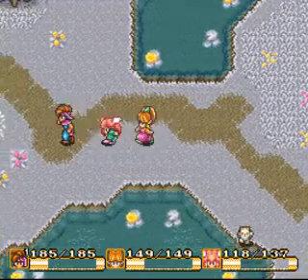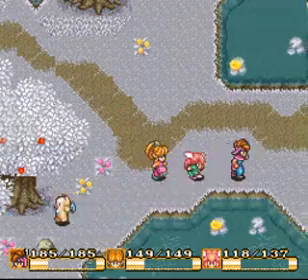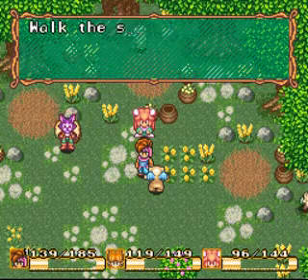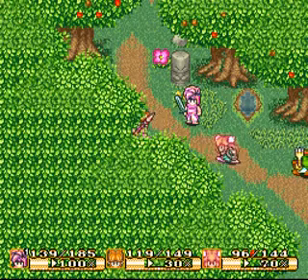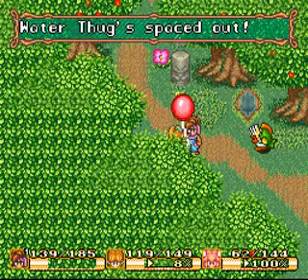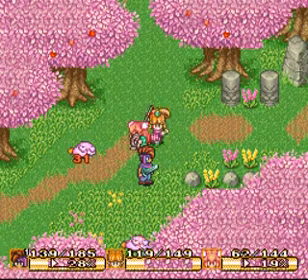Let's Play Secret of Mana 10: Spring, Summer, Fall, Winter... and Spring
When the Sprite regained his memory, he also remembered that he was an altar boy in the Wind Palace, and his grandpa used to take him back behind the Mana Seed's stage and—oh darn, he hit his head again!